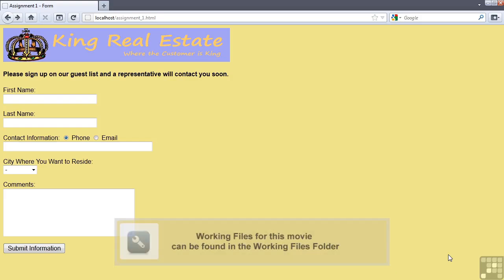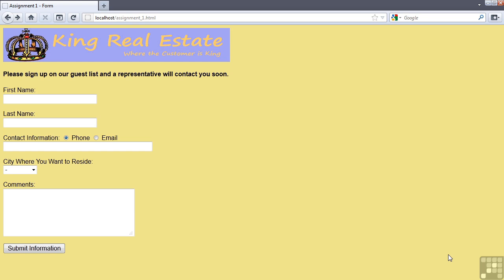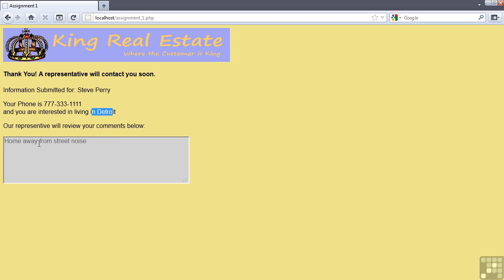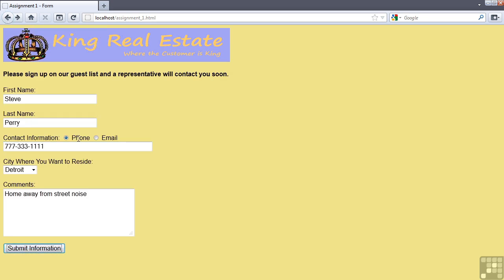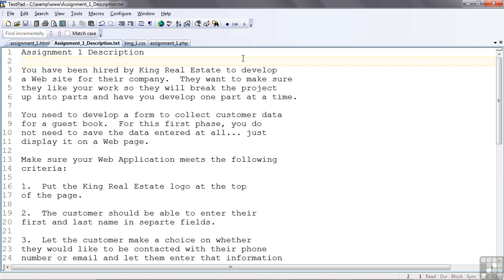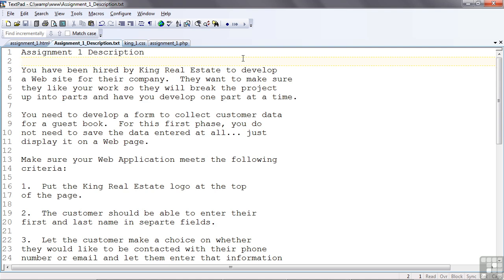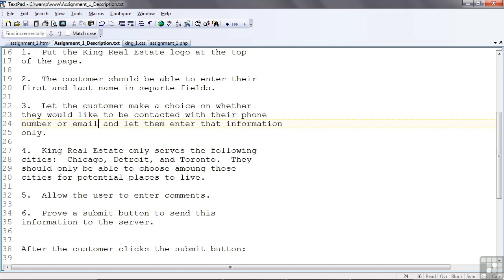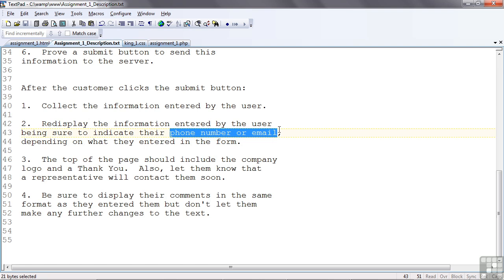0311 Assignment 1